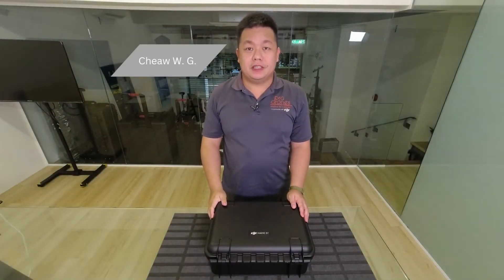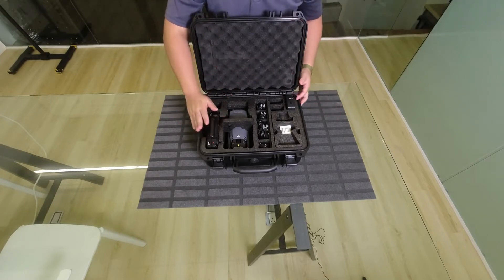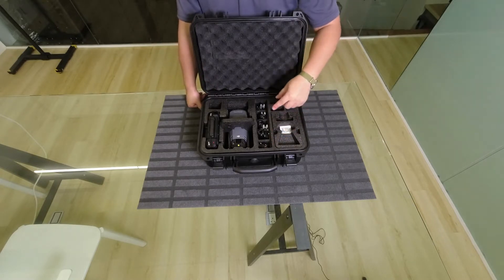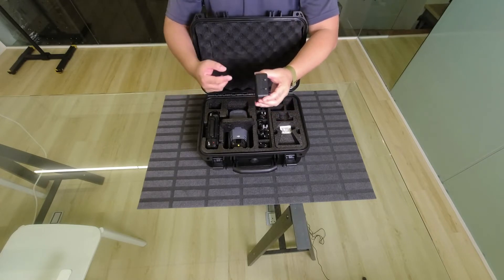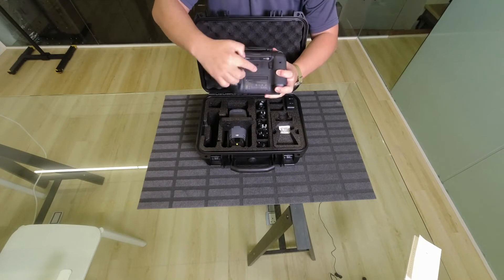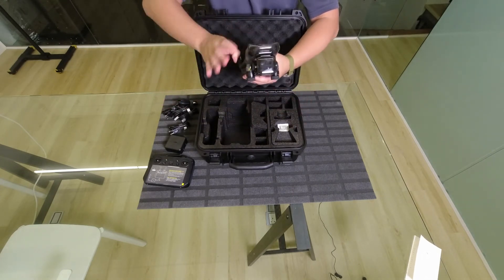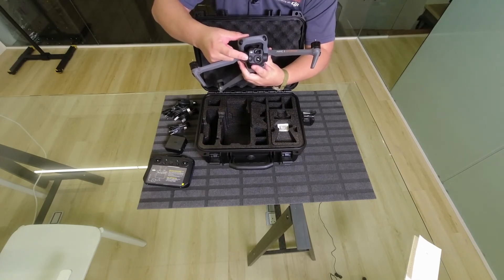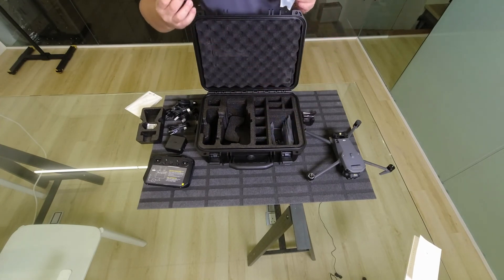DJI Enterprise Mavic 3 Thermal Unboxing -Part 1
In conjunction with the release of the Mavic 3 Enterprise is also the new Mavic 3 Thermal. Here's a look at what's in the box.